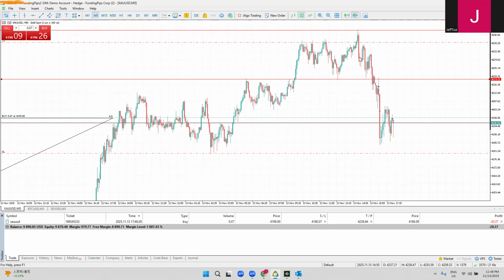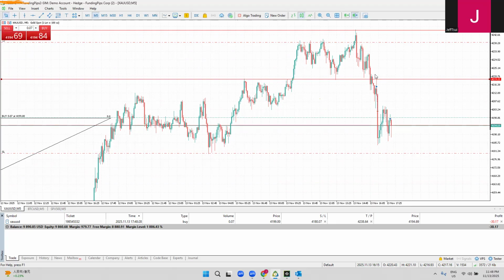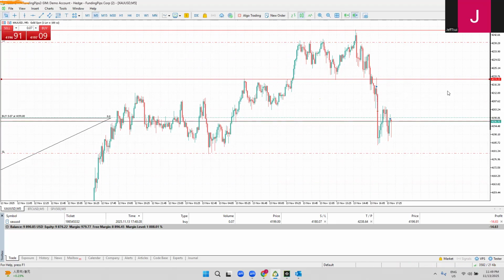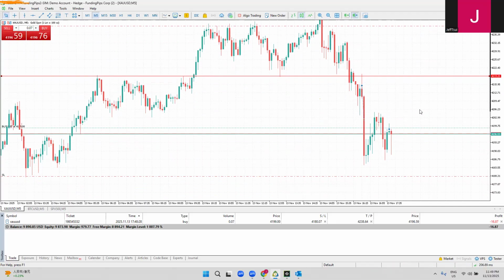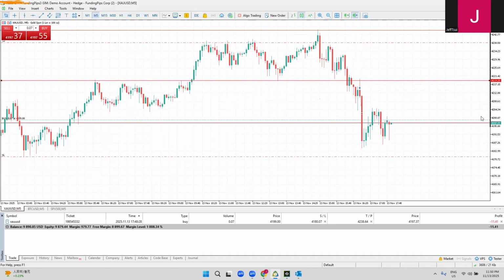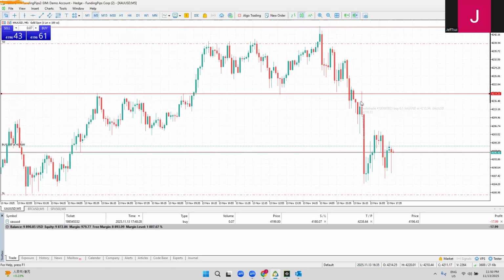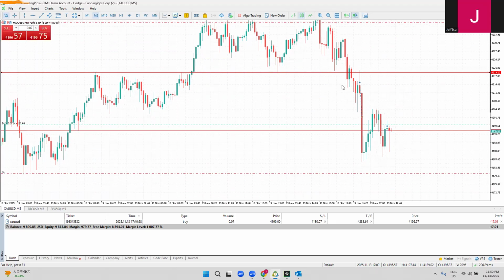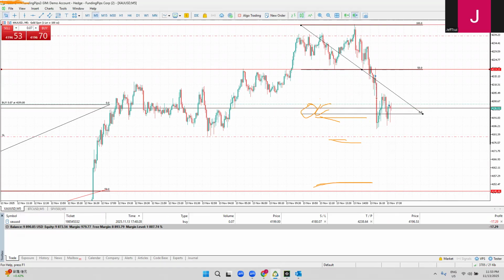13/11/2025 10K Phase 2 funding pip challenge -1% today Day 4